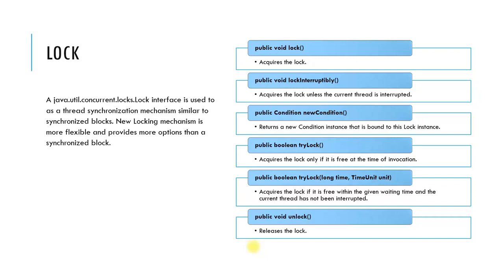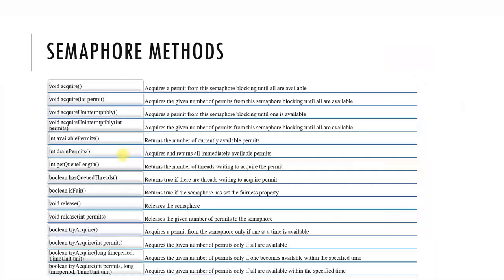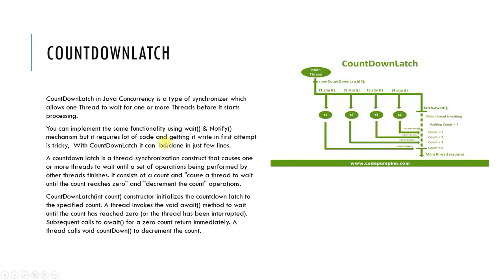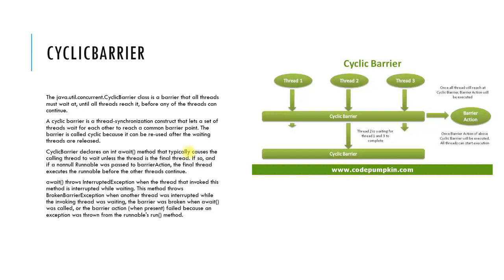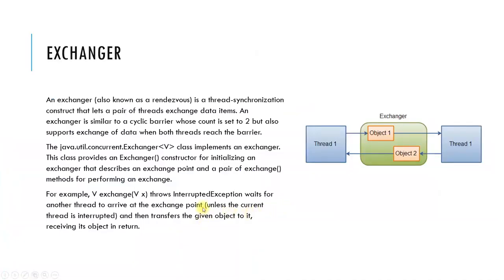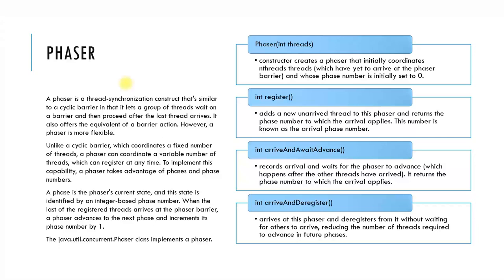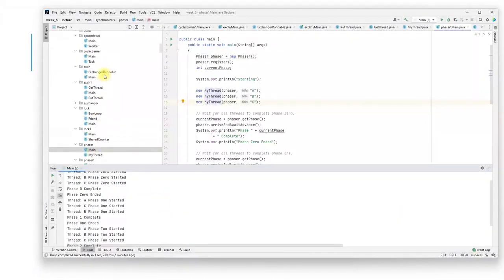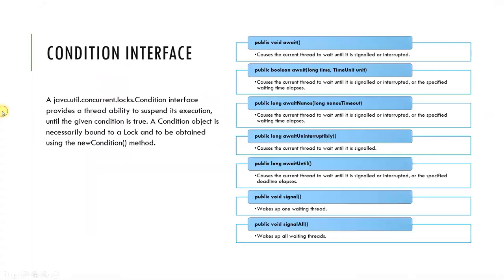Synchronizers in java